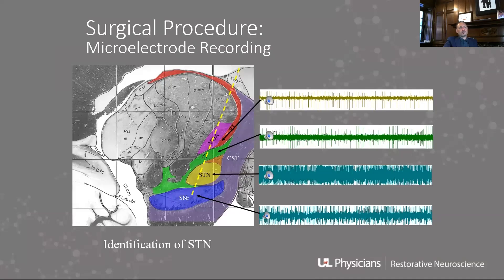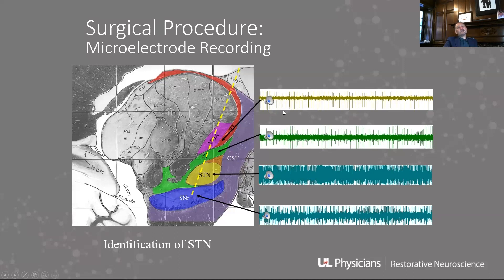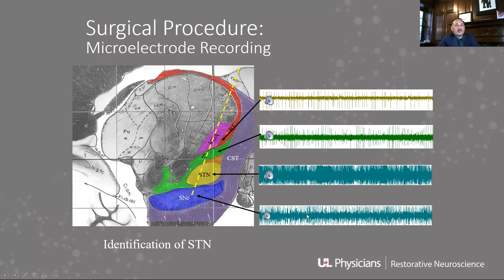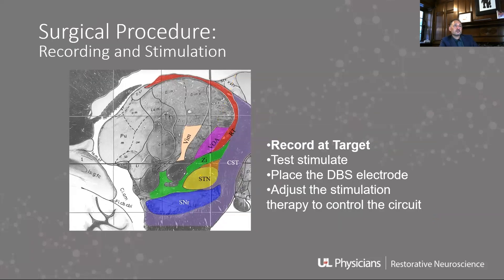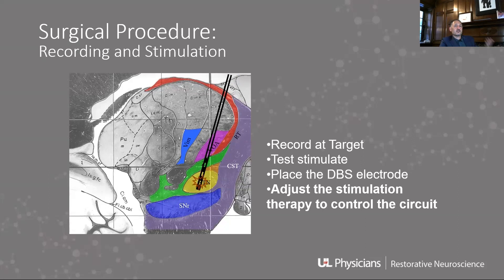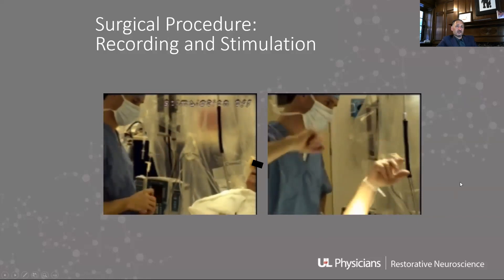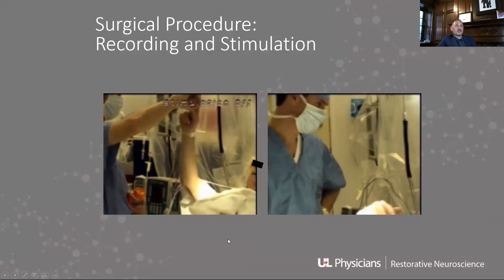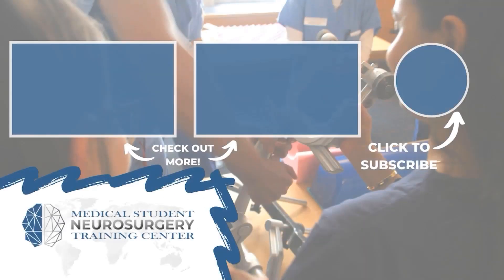DBS Microelectrode Recording and Stimulation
Join Dr. Joseph Neimat, University of Louisville Department of Neurosurgery, as he discusses the procedure of DBS microelectrode recording and stimulation

About Us

Future Neurosurgeons are training today! to register for live courses